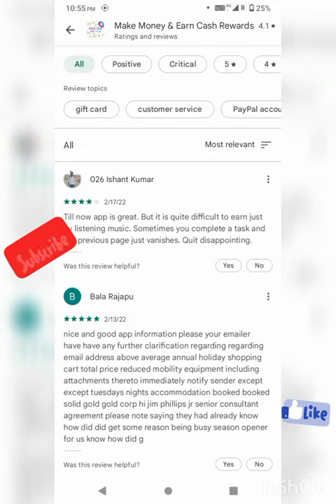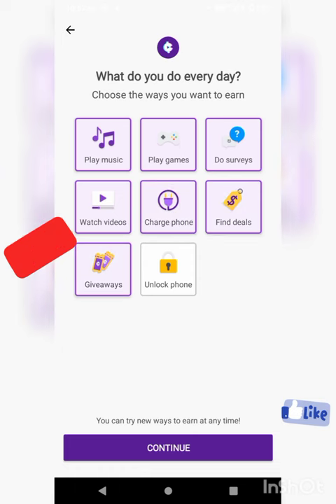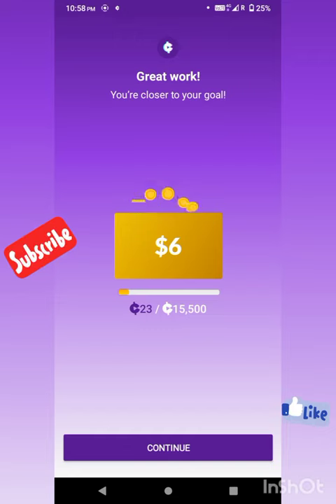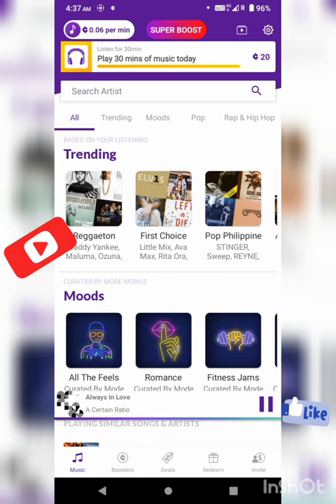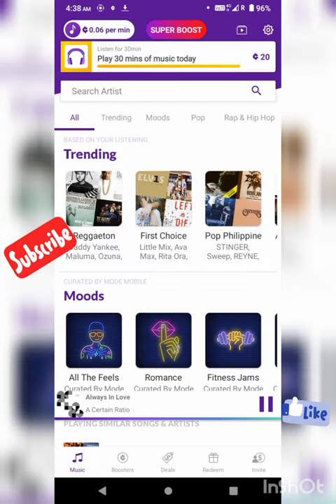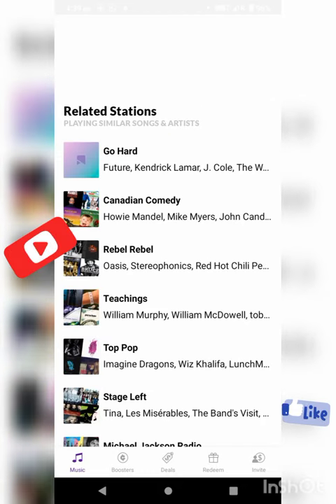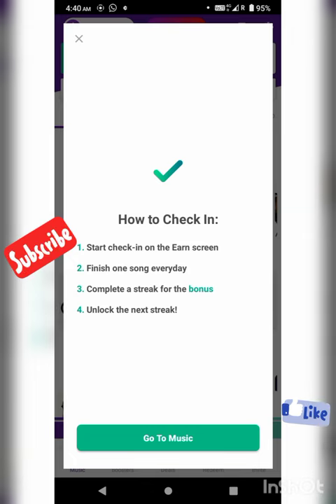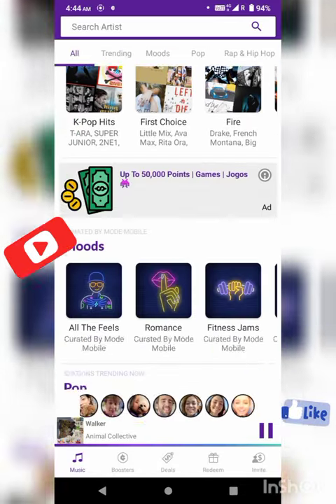Listen Music and earn/Free PayPal money earning App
Listen Music and earn money

1. earn money online without investment
2. earn from mobile phone
3. how to earn online
4. earn money from home
5. how to earn online in Tamil
6. earn from videos
7. ghar baithe paise kamaye
8. make money online
9. Online part time jobs in Tamil
10. mobile se paise kaise kamaye
11. best earning apps 2021
12. How to earn money online
13. BEST EARNING APPS FOR ANDROID 2021
14. earning app paytm cash
15. online il panam sampathipathu eppadi ?
16. online il engane paisa undakkam
17. Earn from Home without investment
18. Money earning apps
19. Money earning games
20. Money earning apps Tamil
21. Online jobs at home for students at home using mobile in Tamil